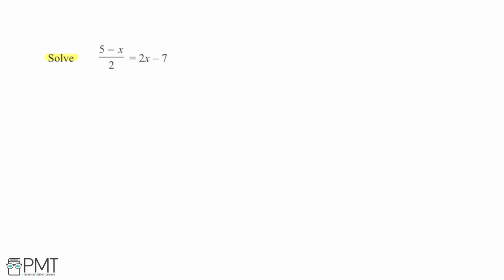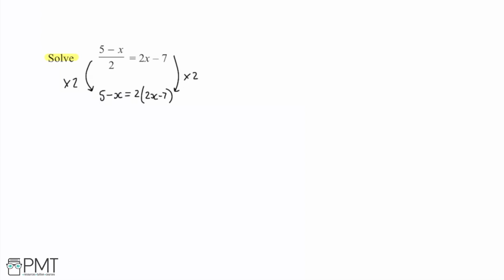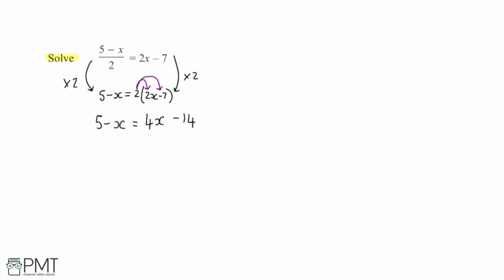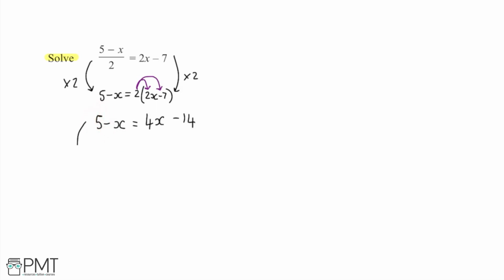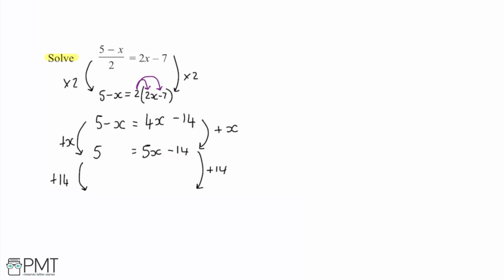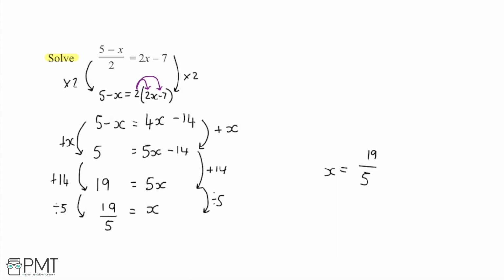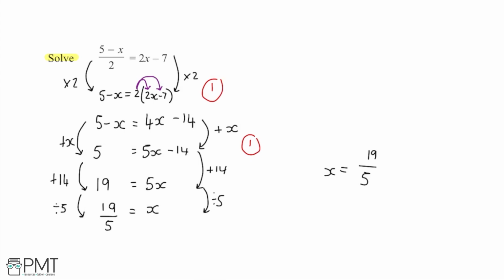Algebraic Fractions (Higher) - Q2 | Maths GCSE | PMT Education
This is the video solution for our Mathematics GCSE Algebraic Fractions (Higher) Questions by Topic. You can watch all the videos for this question set in this playlist